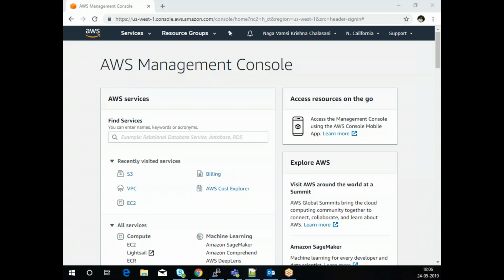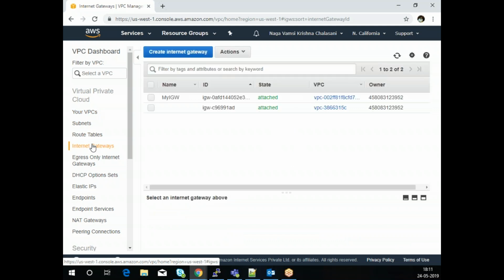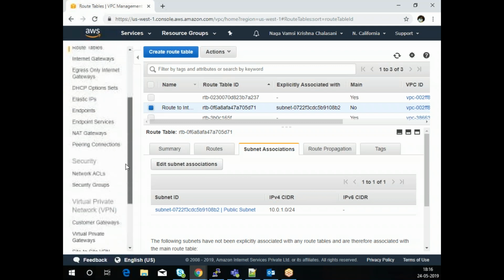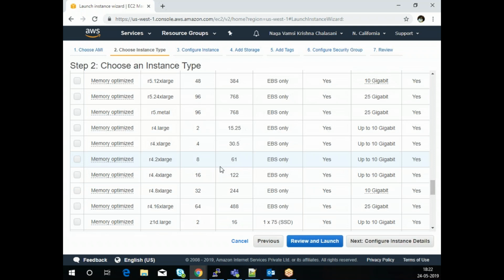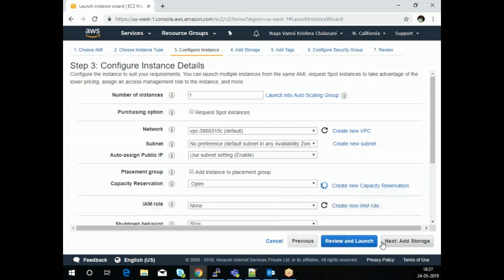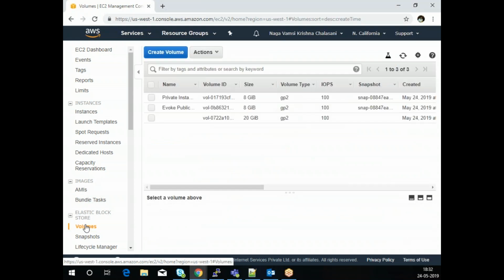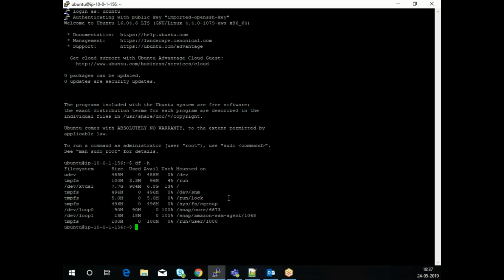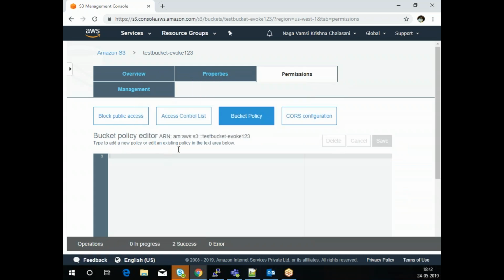AWS VPC, EC2, S3 Tutorial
This Amazon Web Services hands-on workshop will give an overview of AWS VPC along with a demo on how to create your first EC2 instance and S3 bucket.